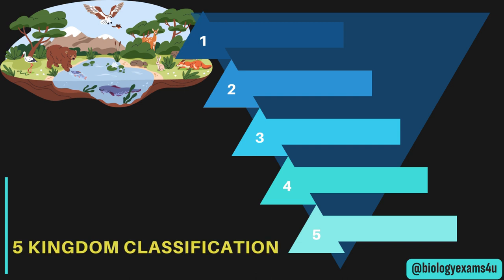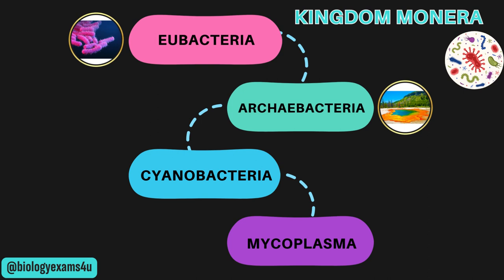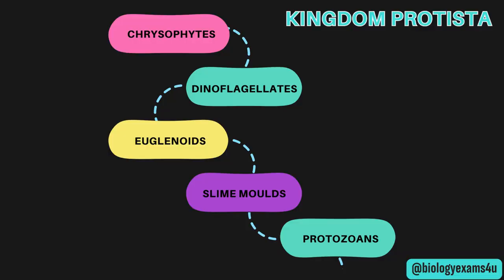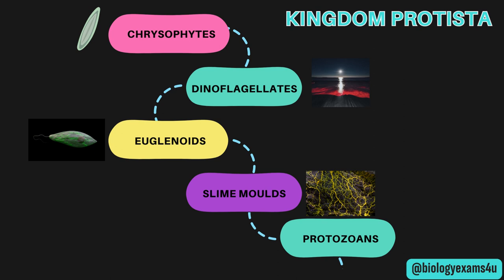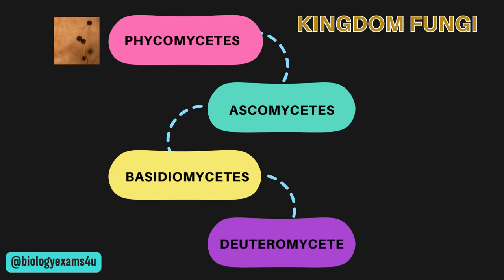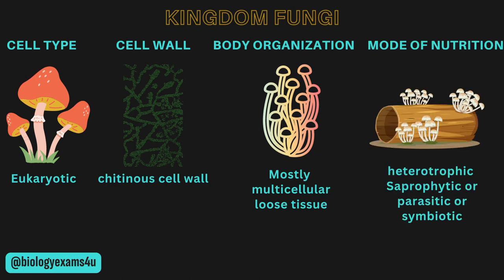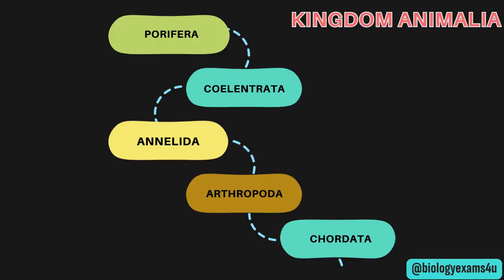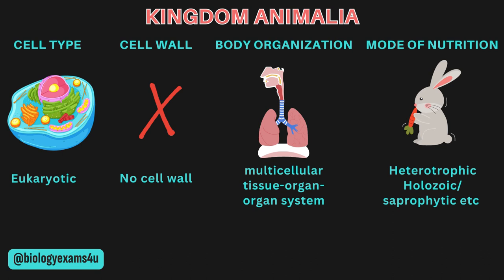5 Kingdom Classification with Examples - Whittaker | An Overview | Biological Classification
8 Minute Summary. The Five Kingdom Classification system was proposed by Robert Whittaker in 1969. He classified all living organisms into five distinct kingdoms based on their cell structure ,body organization, mode of nutrition, mode of reproduction and phylogenetic relationship or evolutionary relationship among organisms.
The five kingdoms of life are Monera, Protista, Fungi, Plantae, and Animalia.
00:00|| Introduction
00:07|| Criteria of Classification
00:26|| Kingdom Monera Classification and Characteristics
02:36|| Kingdom Protista Classification and Characteristics
04:17|| Kingdom  Fungi Classification and Characteristics
05:53|| Kingdom Plantae Classification and Characteristics
07:00|| Kingdom Animalia Classification and Characteristics
Happy Learning ✌️